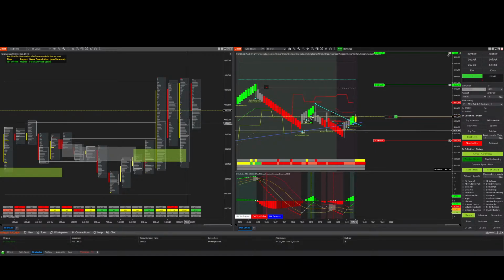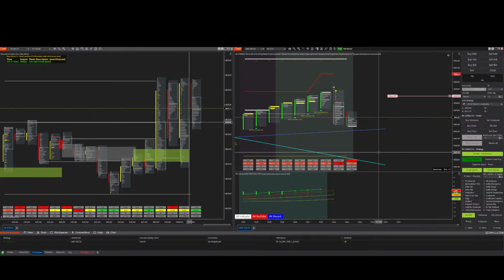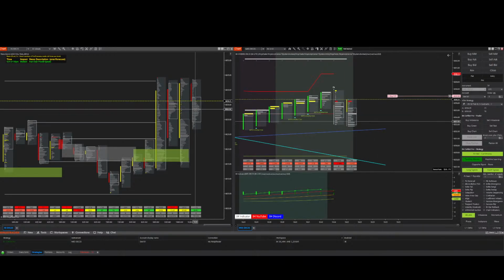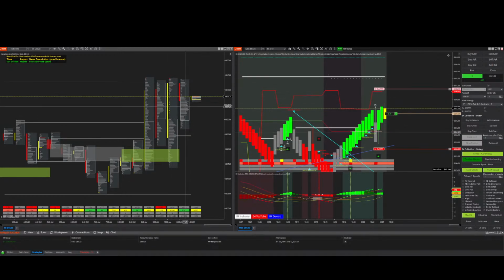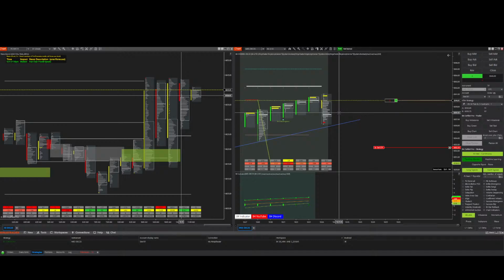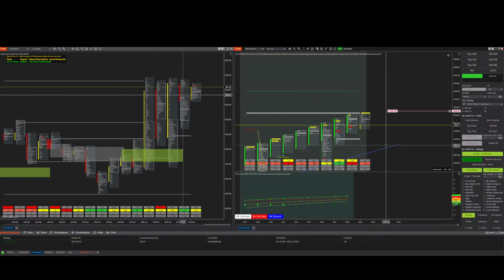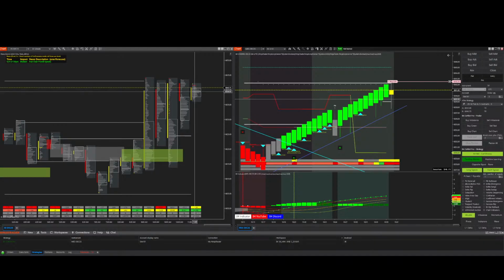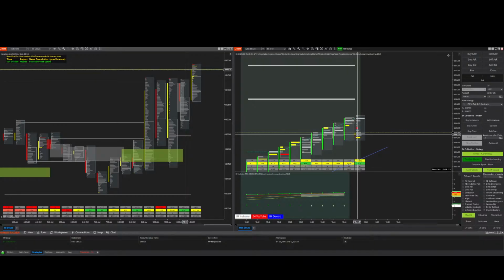B4 CoPilot Pro Forward Test